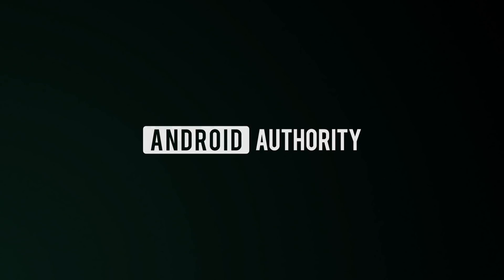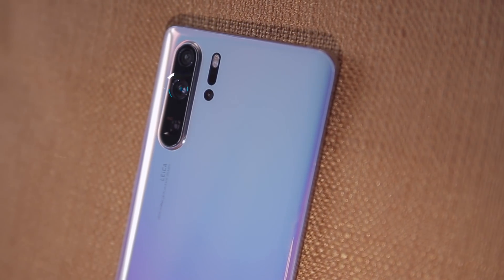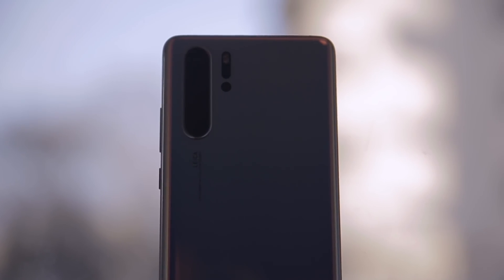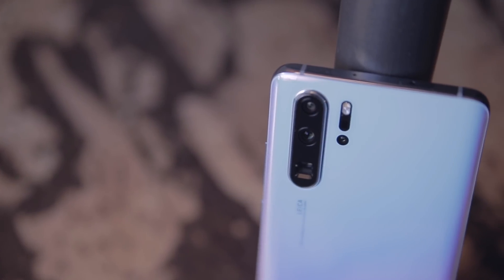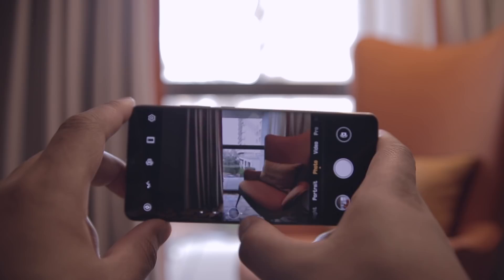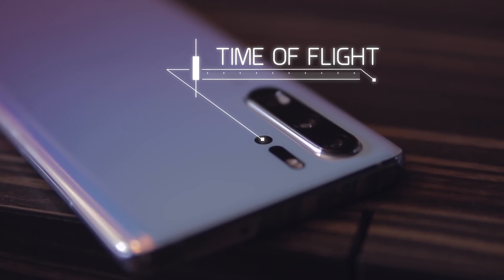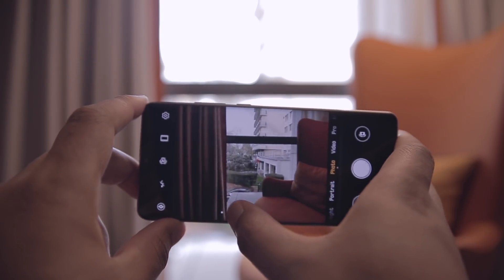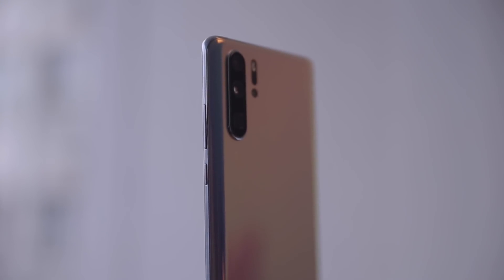Huawei P30 Pro Cameras Explained!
Here's everything you need to know about the cool new cameras in the Huawei P30 Pro!